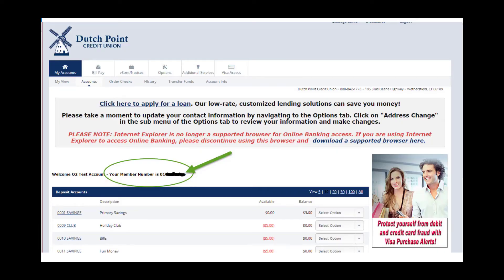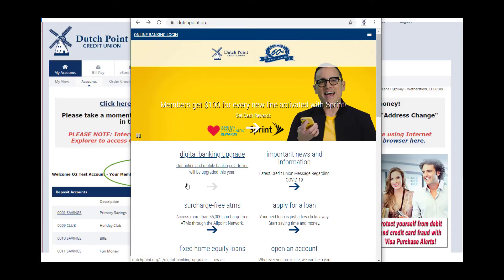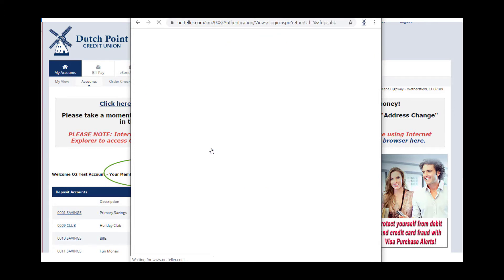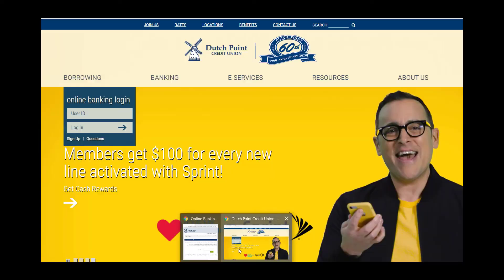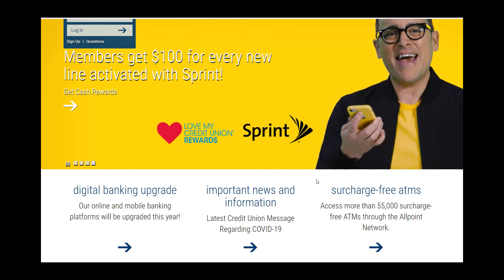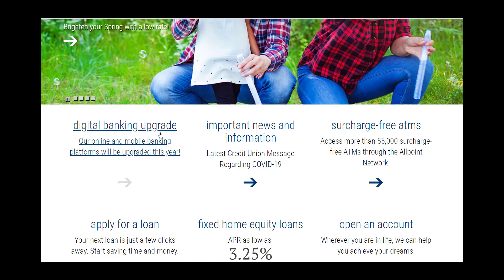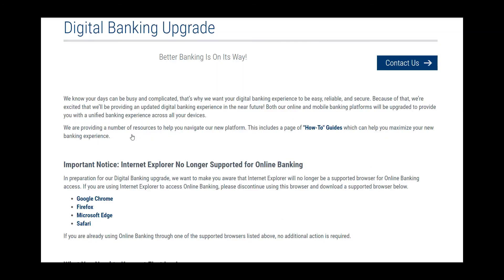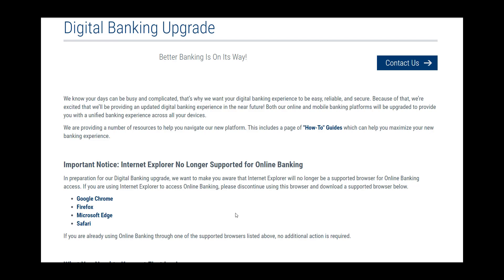Know Your Member Number/Internet Explorer Access